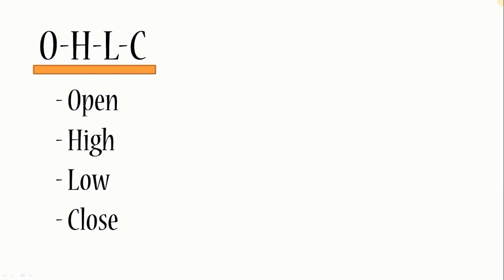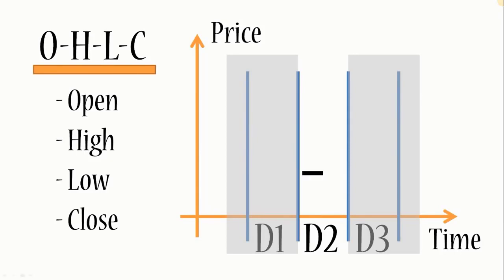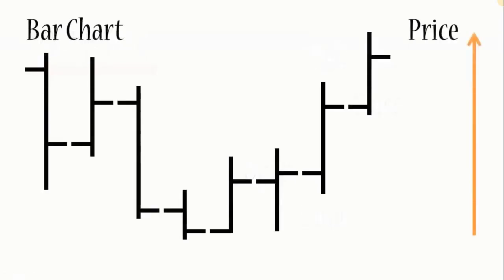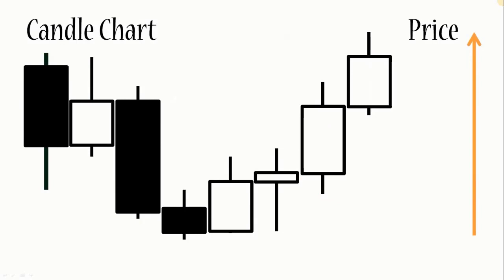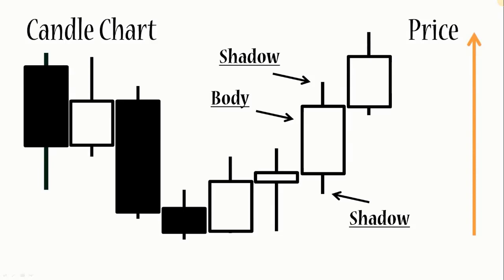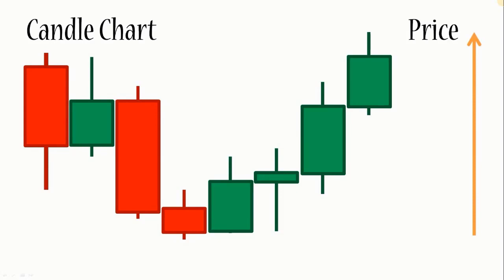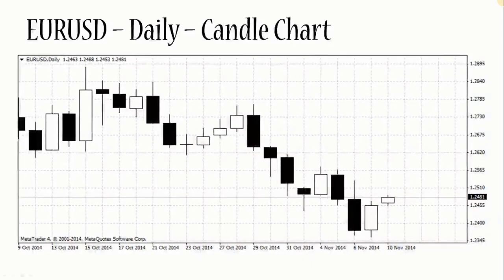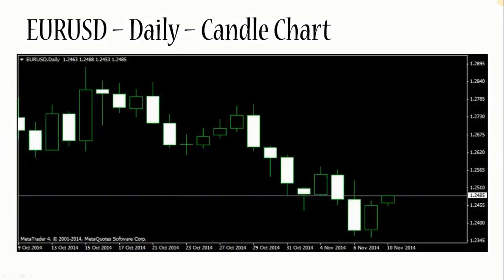3 Types of Forex Charts and How to Read Them